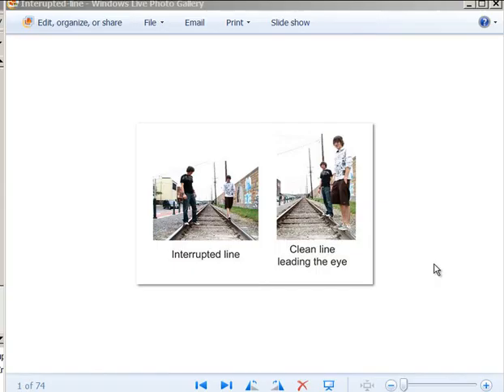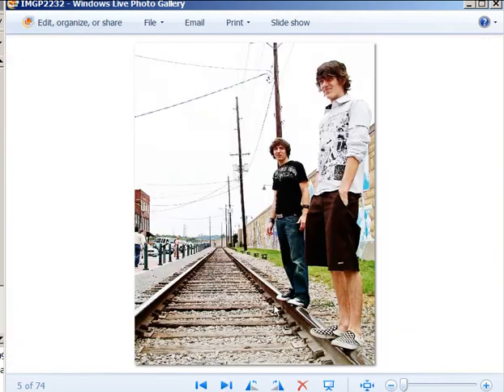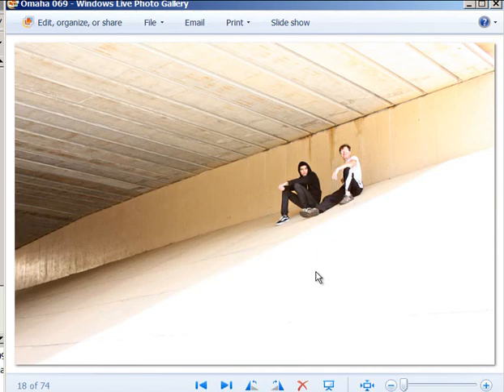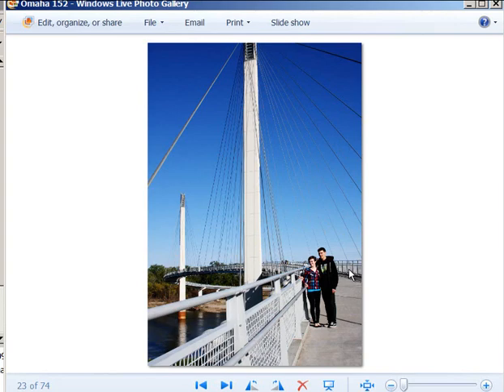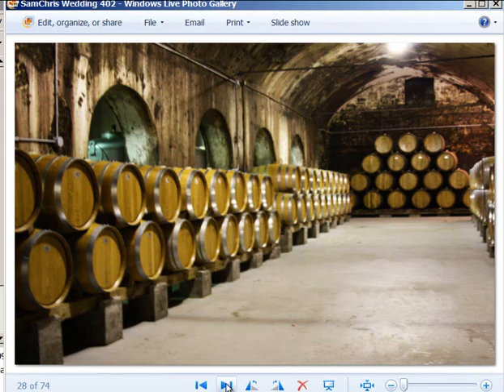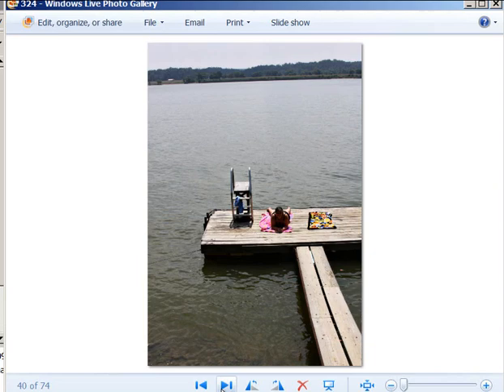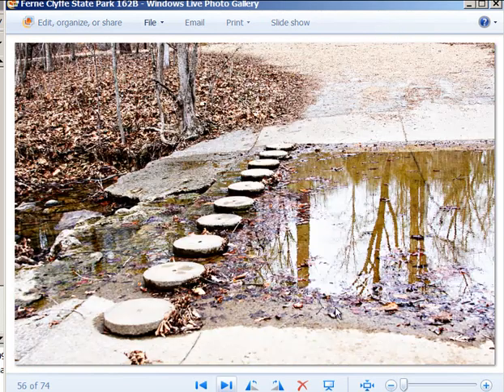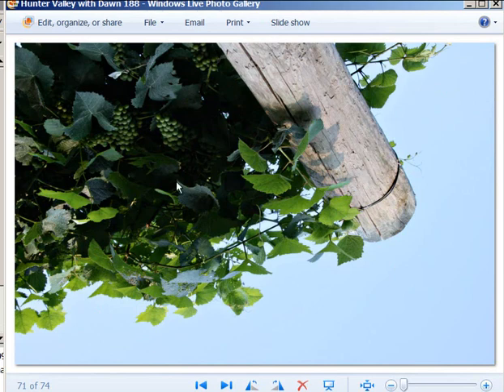Lines in Photography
I share in this lesson photography samples of composing a photo using lines in conjunction with the rule of thirds and leading lines.